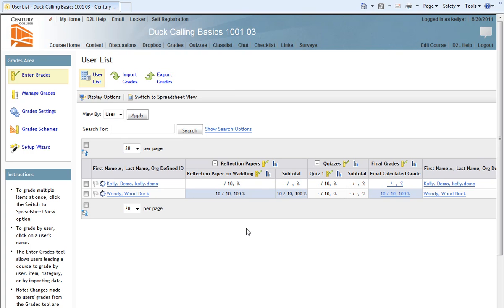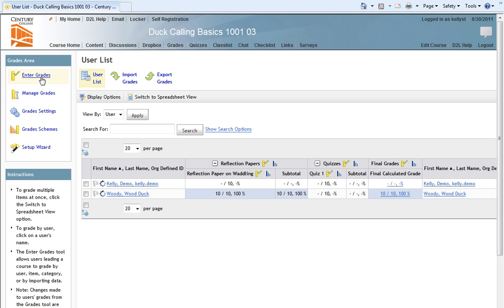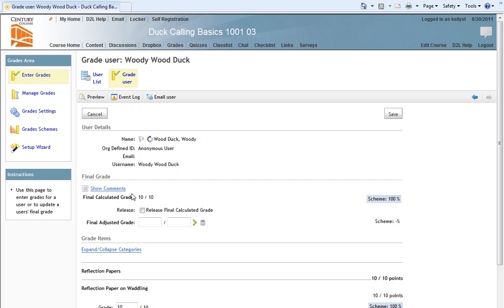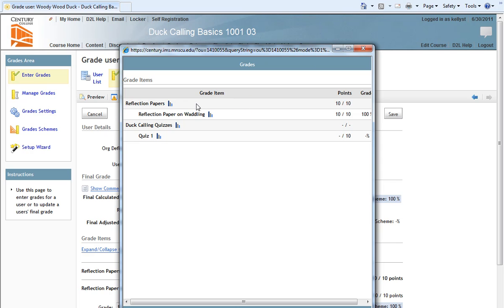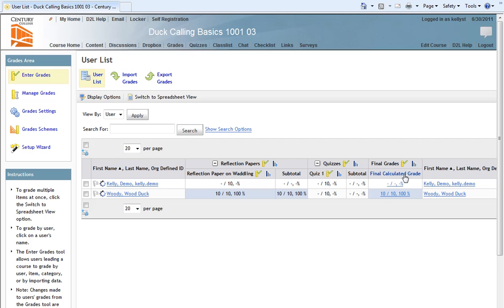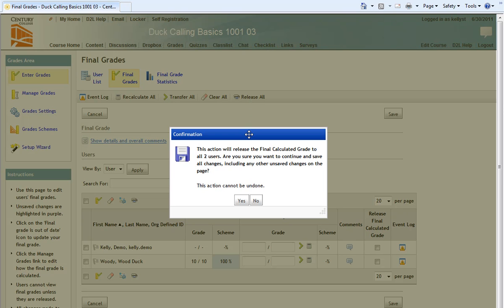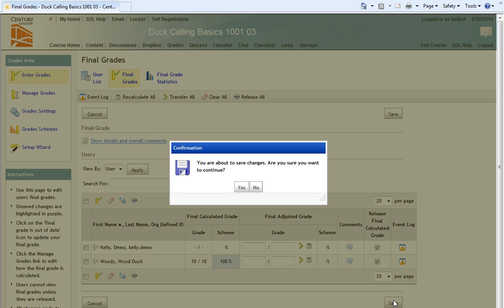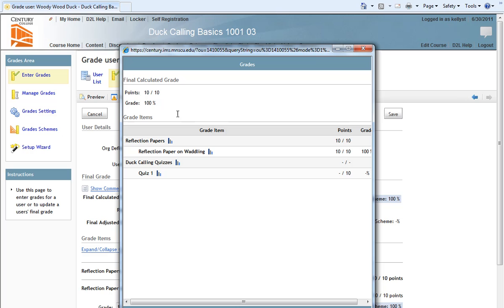Setting up the D2L Gradebook - Part 4: Student Previewing and Releasing Grades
This video demonstrates how instructors may view a D2L gradebook as a student and how they may release final grades to students.